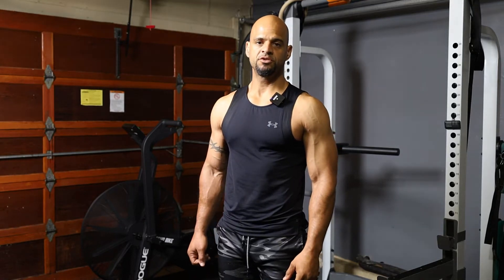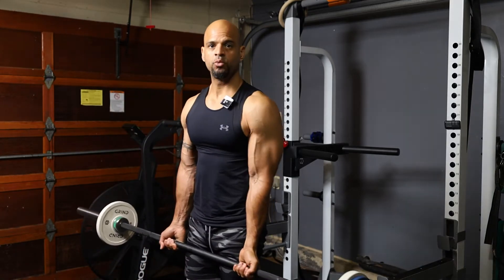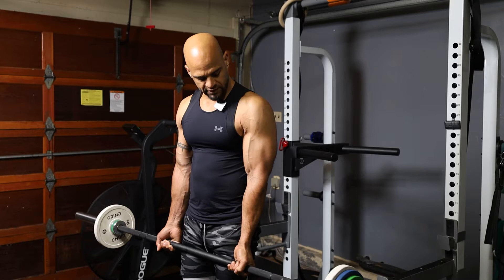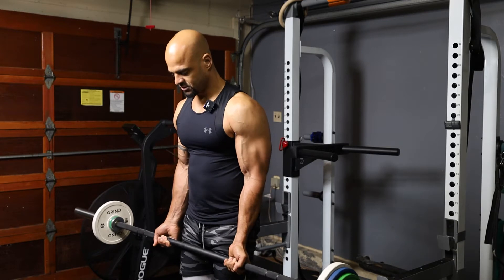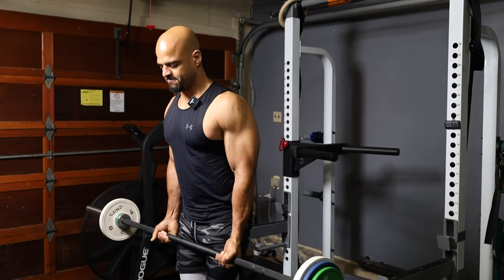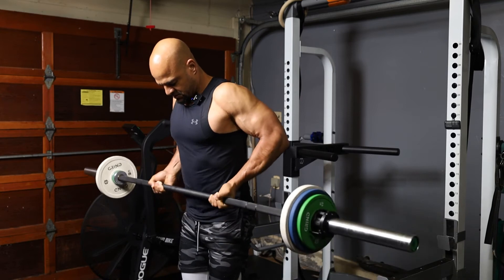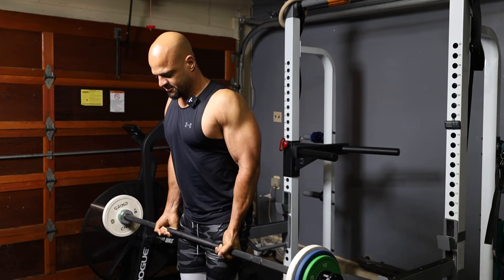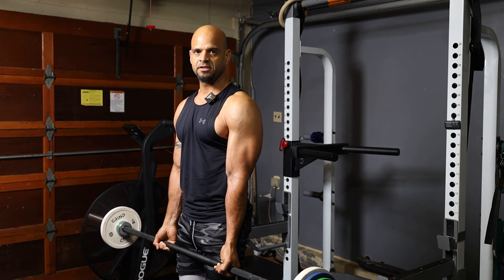Arms: Straight Bar Drag Curl